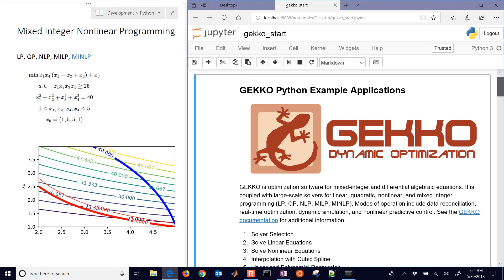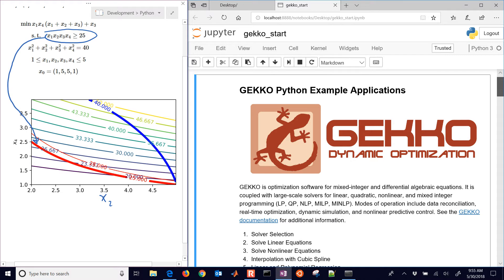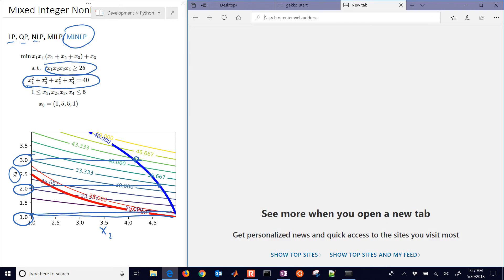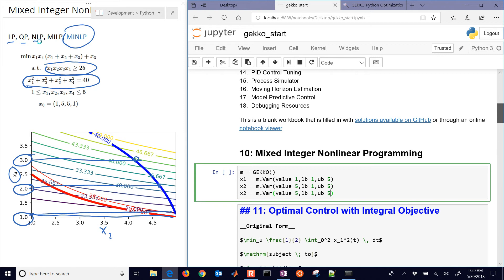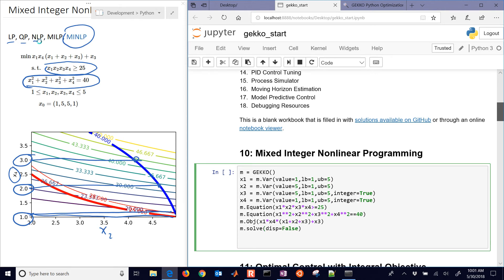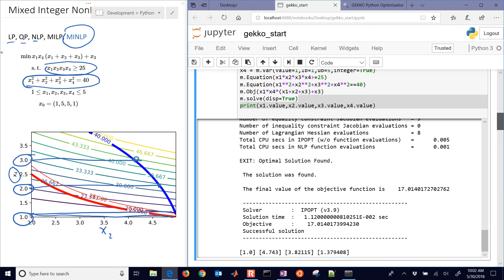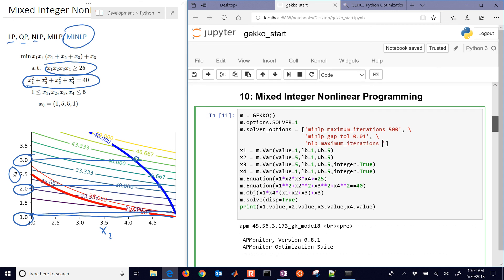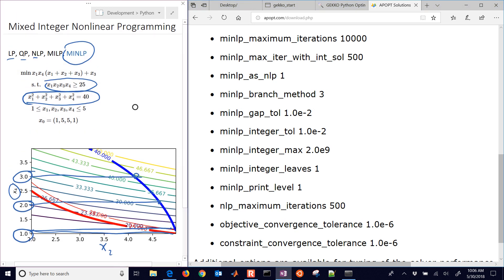Discrete Optimization in Python GEKKO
Discrete variables include binary (0 or 1), integer (-1, 0, 1, 2, 3,...), or general discrete values (1/4, 1/2, 1, 2). Python GEKKO optimizes a system of equations with continuous and integer values with the MINLP solver APOPT.